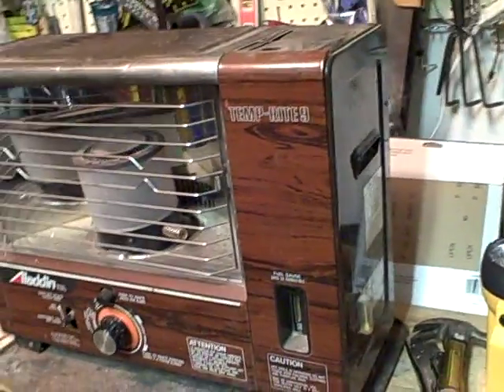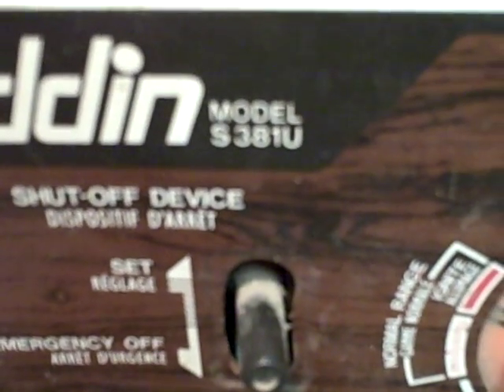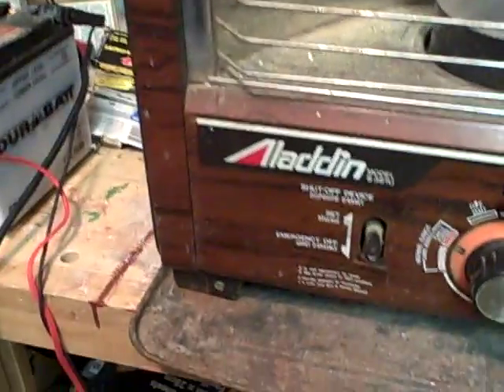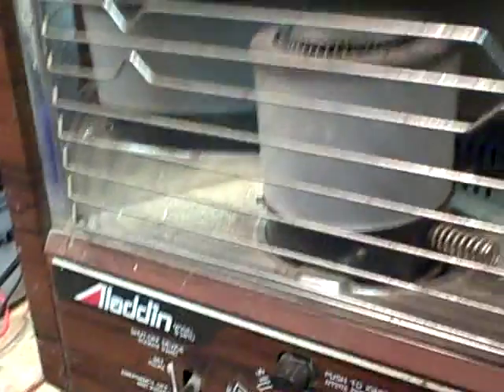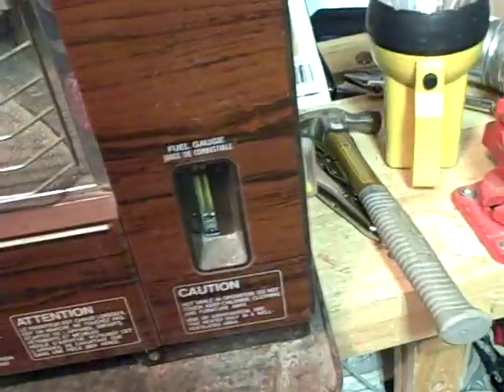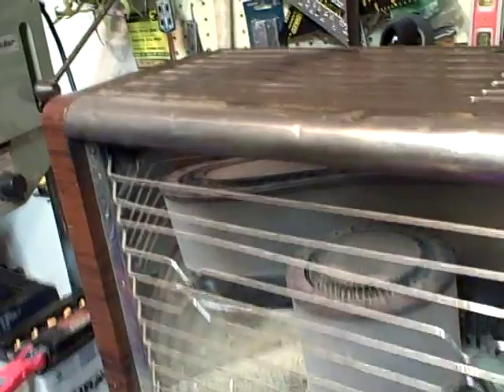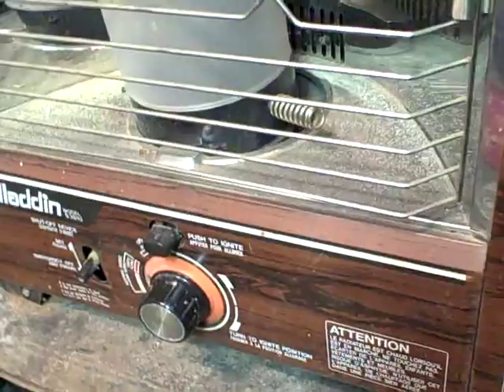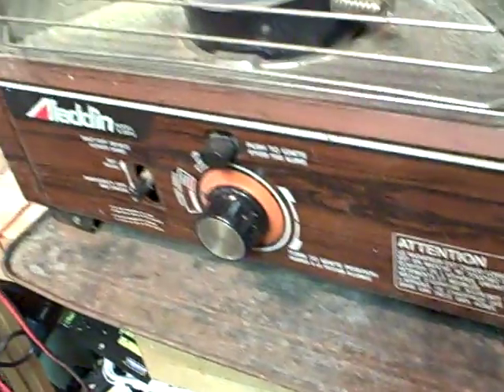Curb Found Kerosene Heater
Yesterday while driving my daughter to a play date I found this Alladdin Kerosene heater sitting by the curb. I have been looking for one for awhile as a backup heat source for when storms take out the heat in my little house. Can't beat the price.